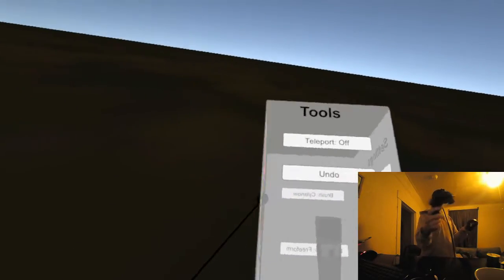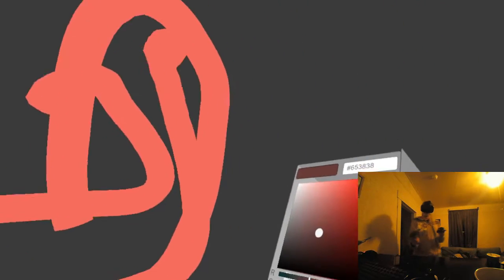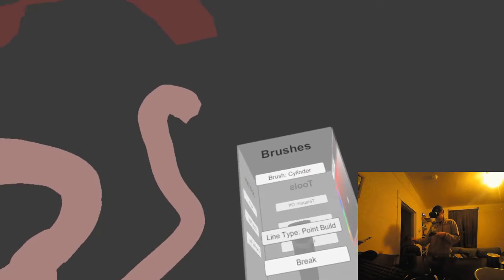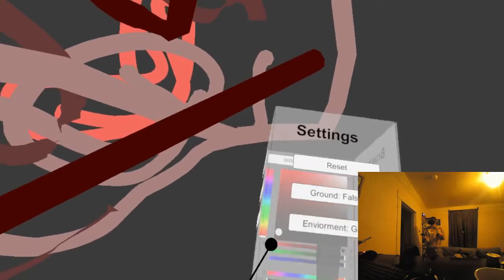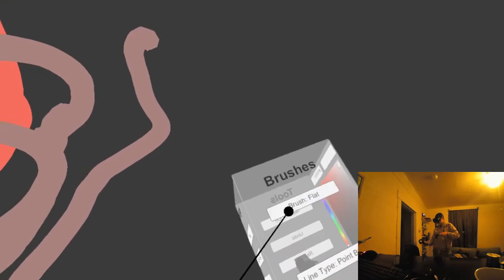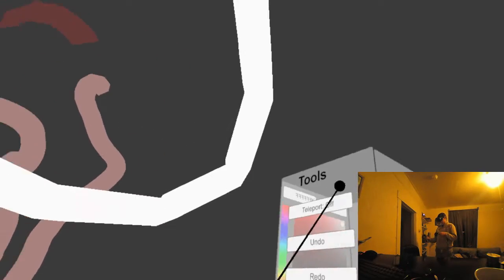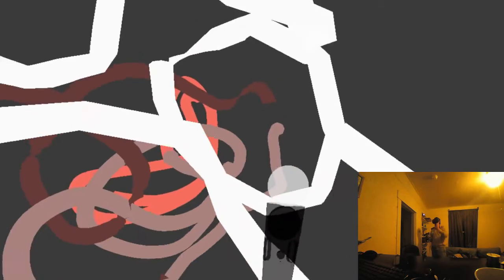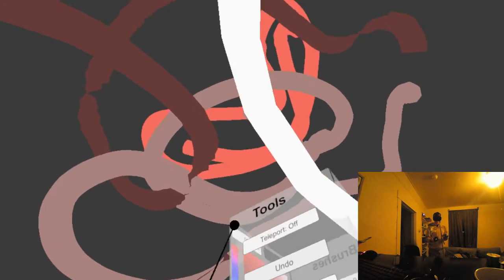OpenBrush Updates! Spatial Computing Gimp?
After a long hiatus, super happy to make a new update to my Open Source Tilt Brush Clone, OpenBrushVR.

Fired to add a sweet line segment feature. Definitely to add more features and make this a really sweet cross platform open source painting app.
App

Repo